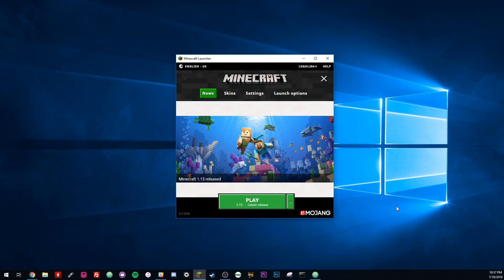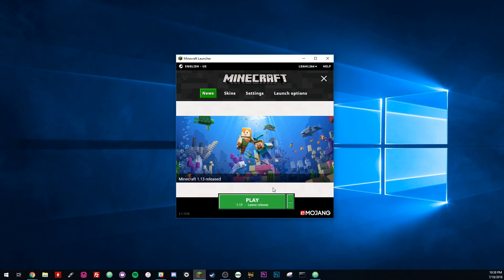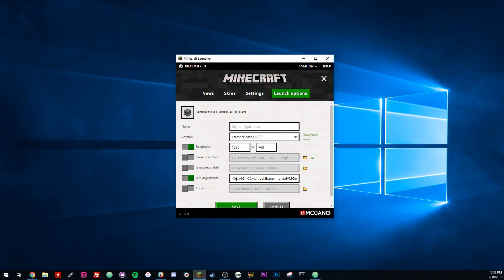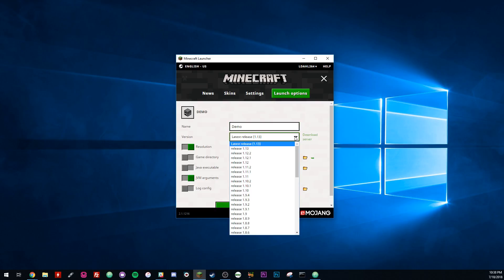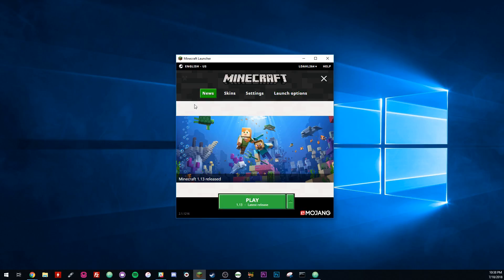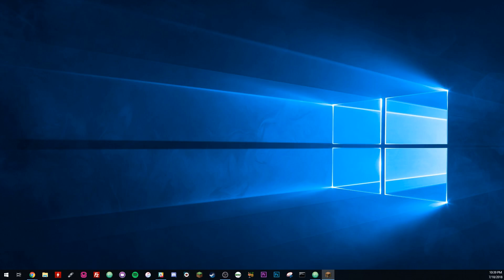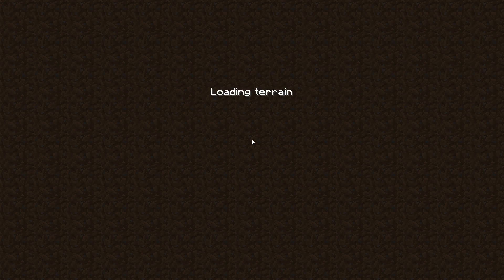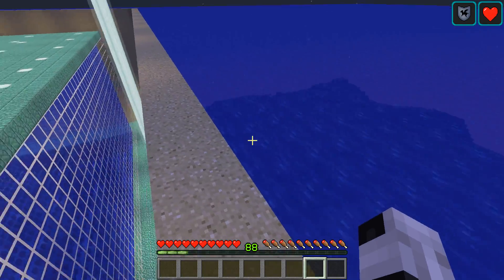Change Minecraft Launcher Version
Variations in server/client version have you down and drowning? Chat messages sending you to spawn? Here's how to change it quick and get back to the game.